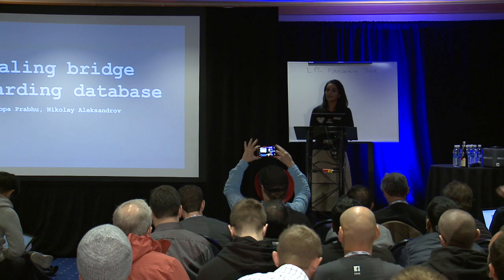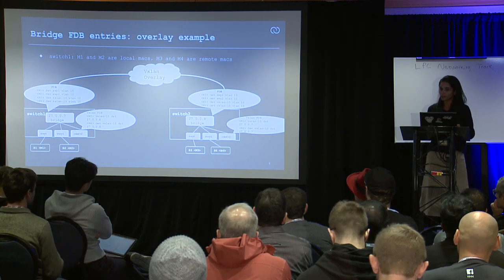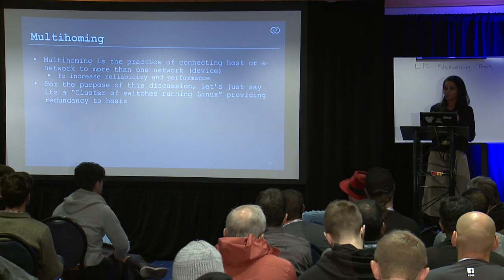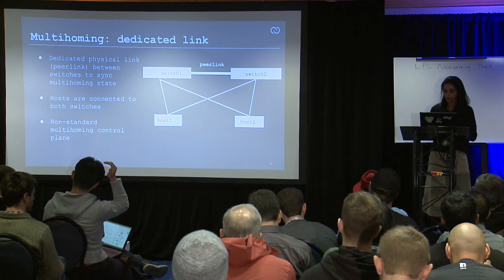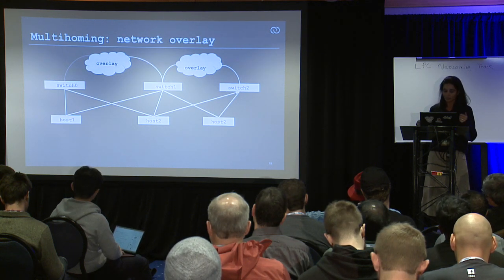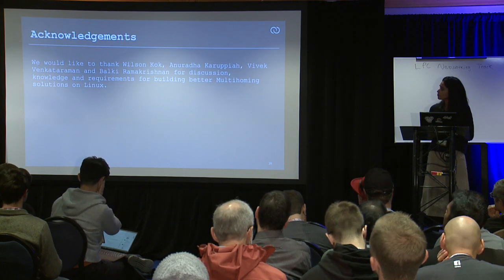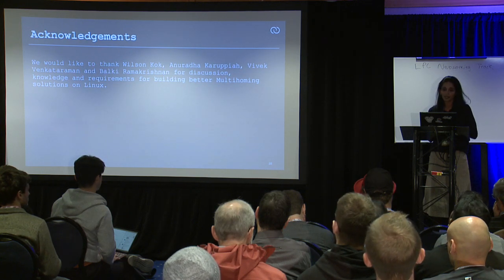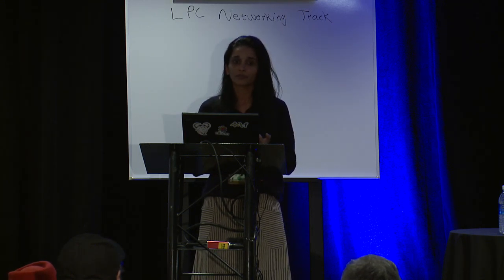LPC2018 - Scaling Linux Bridge Forwarding Database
speaker:  Roopa Prabhu (Cumulus Networks), Nikolay Aleksandrov (Cumulus Networks)

Linux bridge is deployed on Hosts, Hypervisors, Container OS's and in most recent years on data center switches. It is complete in its feature set with forwarding, learning, proxy and snooping functions. It can bridge Layer-2 domains between VM's, Containers, Racks, POD's and between data centers as seen with Ethernet-Virtual Private networks [1, 2]. With Linux bridge deployments moving up the rack, it is now bridging Larger Layer-2 domains bringing in scale challenges. The bridge forwarding database can scale to thousands of entries on a data center switch with hardware acceleration support.

In this paper we discuss performance and operational challenges with large scale bridge fdb database and solutions to address them. We will discuss solutions like fdb dst port failover for faster convergence, faster API for fdb updates from control plane and reducing number of fdb dst ports with Light weight tunnel endpoints for bridging over a tunneling solution (eg vxlan).

Most solutions though discussed around the below deployment scenarios are generic and can be applied to all bridge use-cases:

Multi-chassis link aggregation scenarios where Linux bridge is part of the active-active switch redundancy solution
Ethernet VPN solutions where Linux bridge forwarding database is extended to reach Layer-2 domains over a network overlay like VxLAN